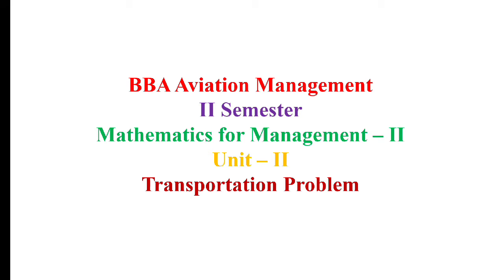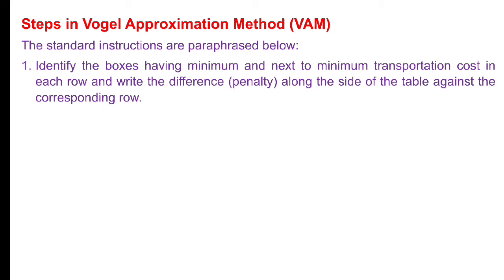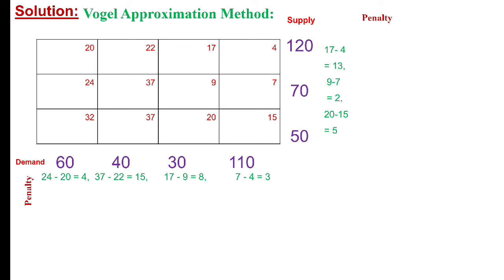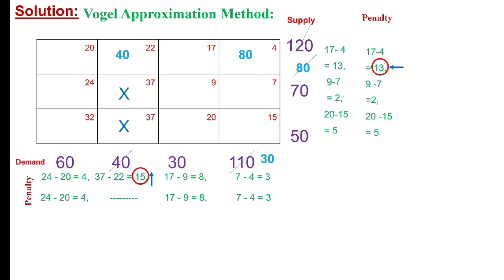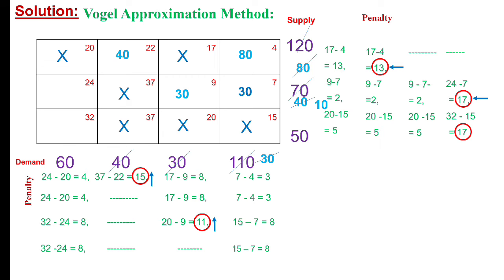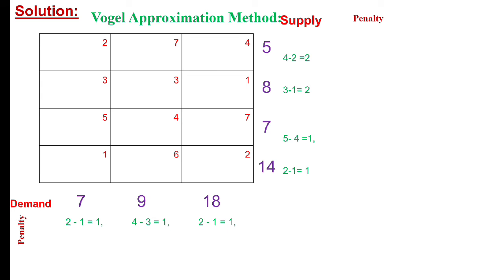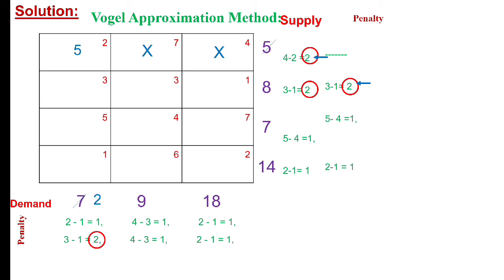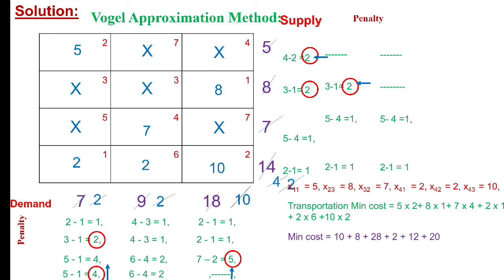Transportation Problem - Vogels Approximation Methods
Operation Research- Unit - II